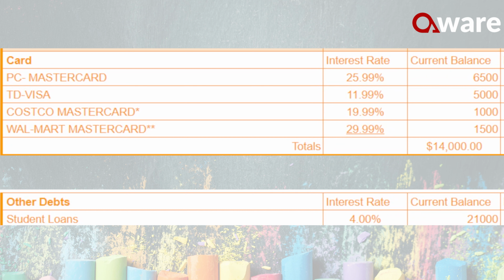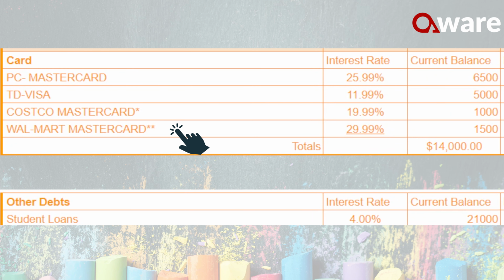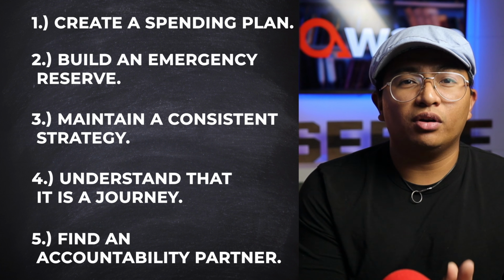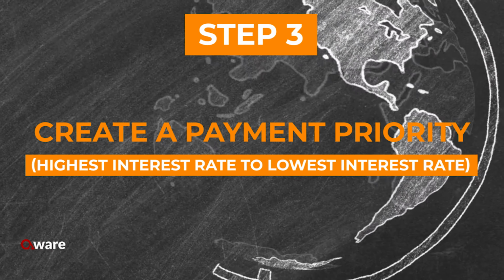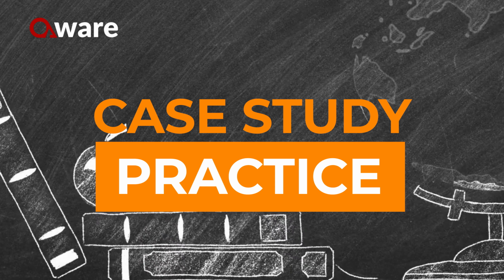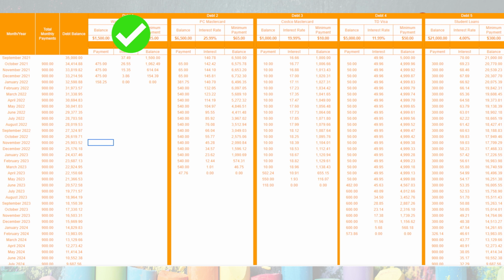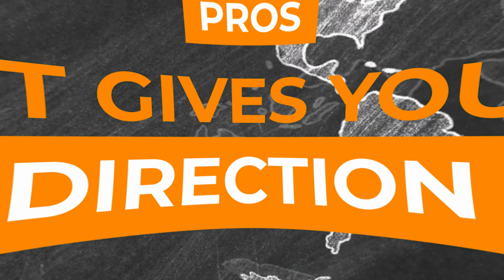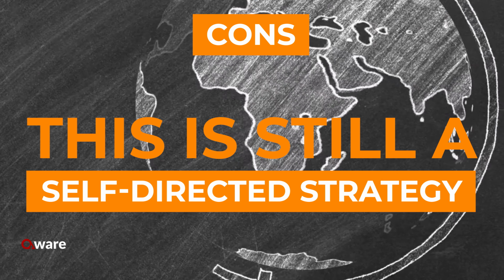Get Out Of Debt Sooner- The Debt Avalanche Strategy Explains What To Pay First!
Get Out Of Debt Sooner- The Debt Avalanche Strategy

Hey, I’m Hervin Pesa, I’m a financial planner and in this video, I’ll talk about the debt avalanche

I will first talk about how it works, some key points and I will actually go through an excel sheet that I’ve had to build for this so we will build on Mike’s story our case study from yesterday.
If you haven’t seen that yet, check our video on debt consolidations

This name may sound strange if you haven’t heard it before, but it’s likely the most straightforward.  This is in fact what most math teachers and robots will tell you to do.

Remember that with debts, interest is the cost of renting money. The debt avalanche focuses on paying off the most expensive and highest interest debts first. This means all other debts, except for the one being prioritized is being paid at the minimum level.

The biggest advantage of the "debt avalanche" is, that it is the most mathematically sound way of paying off debts without refinancing. If you asked a math-wiz, it’s probably the recommended solution.

The main idea behind consolidation is taking out a bigger loan at a lower rate, or using an existing credit facility to pay off all the other loans with higher interest rates.

The biggest pros for debt consolidations are
-Simplicity, if you consolidate all the debts, you’ll have one single payment instead of spreading your payments across multiple loans
-You’ll likely pay a smaller amount every month.
-You’ll likely save on interest costs.

HervinPesa.com
Hervin Pesa is a Practicing Fee-Based Financial Planner from Calgary AB, Canada.

This video is produced for entertainment and educational purposes only. No part of this video should be considered as personalized financial, investment, legal or tax advice. Consult your financial advisor. Hervin Pesa and Aware Financial Inc. cannot be held liable if you act on any information here without consulting your own financial advisor.

Hervin Pesa reserves the right to change any of his opinions in this video and does not reflect anyone's opinions except for his and his alone.